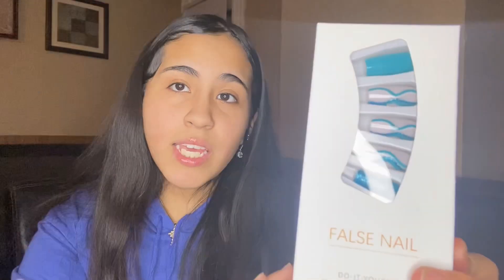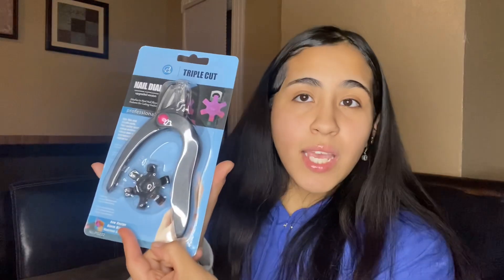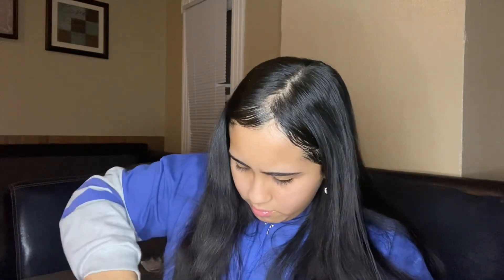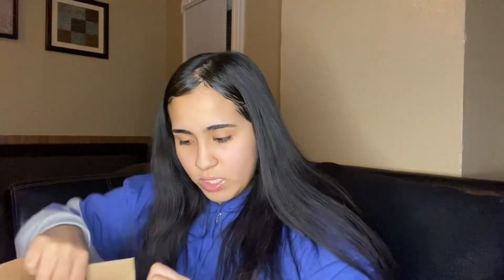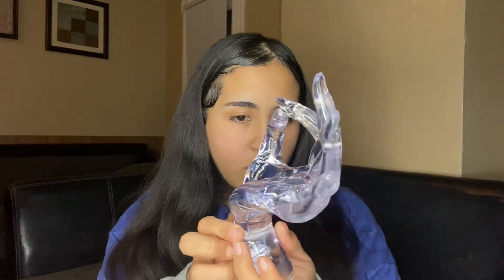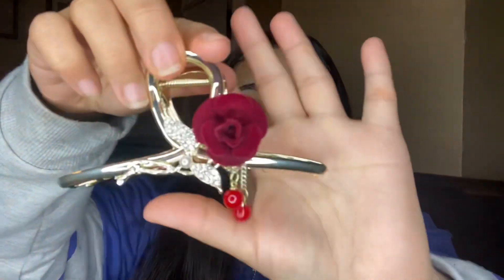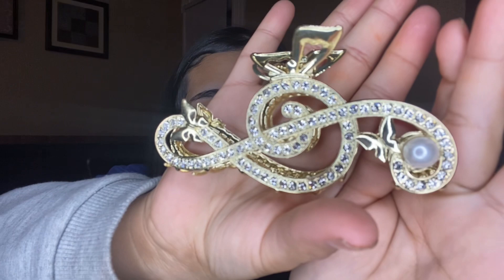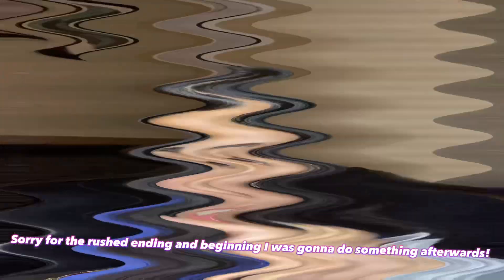Temu review haul “Is it worth it?”😱😍